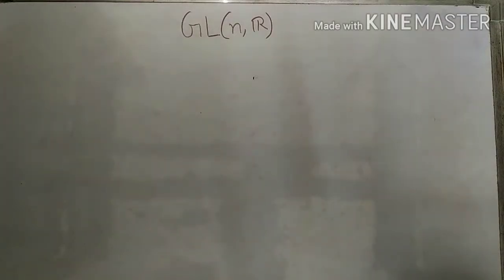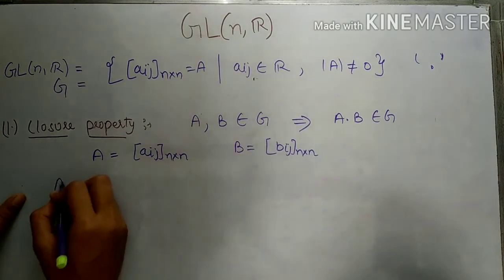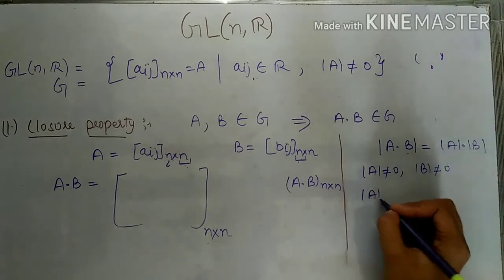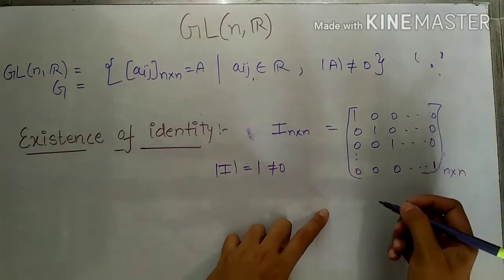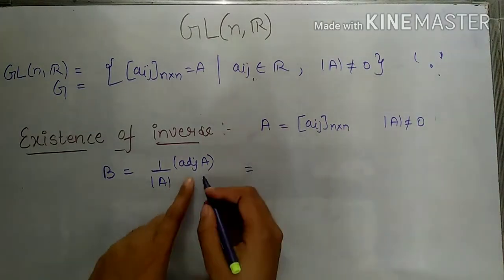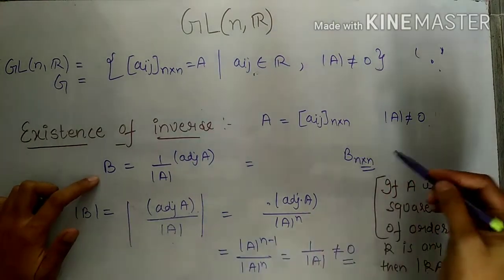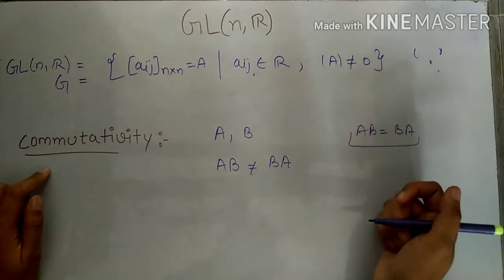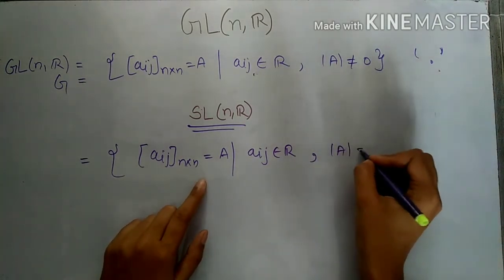General linear group